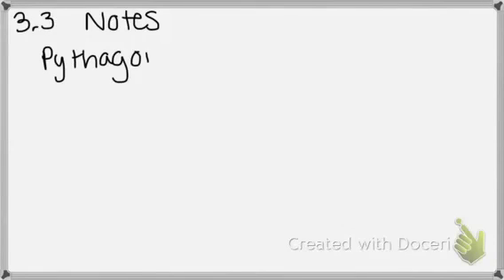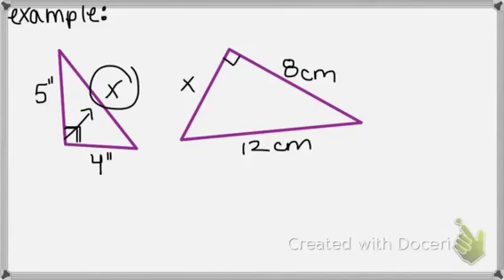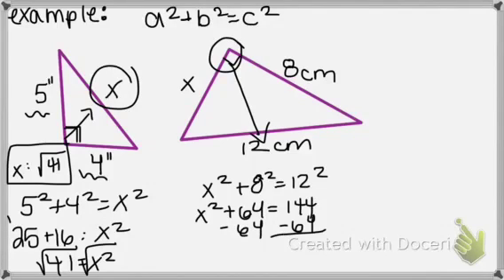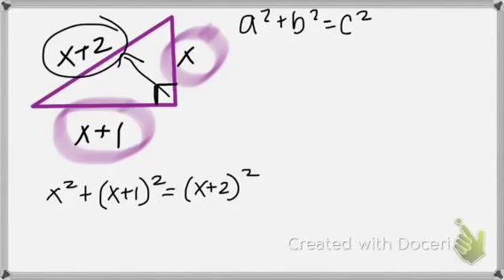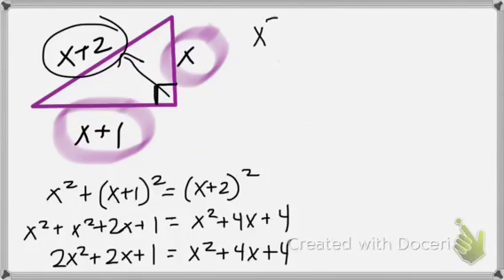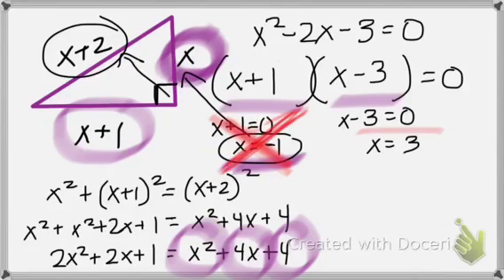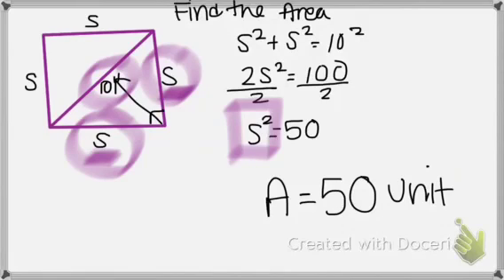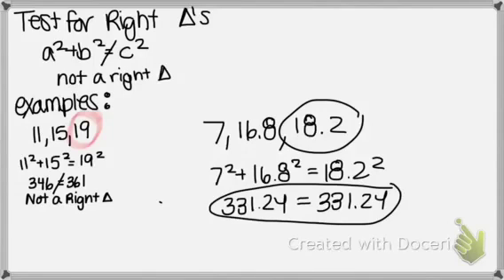Sub plans part 1 scho